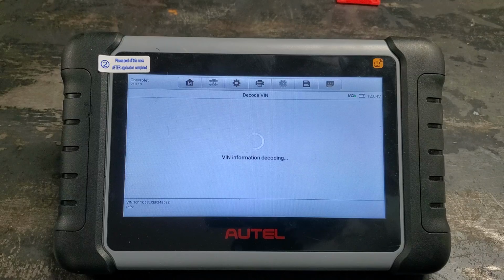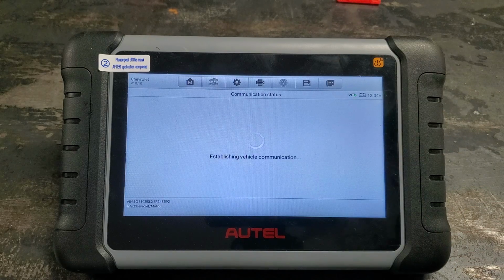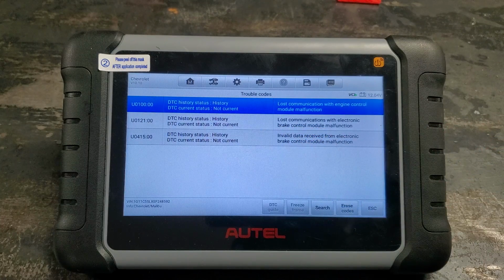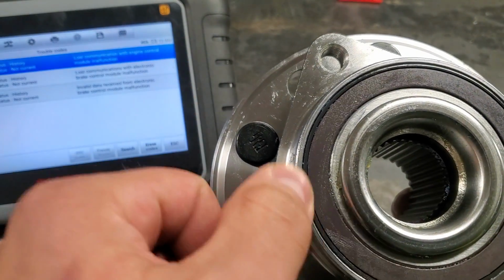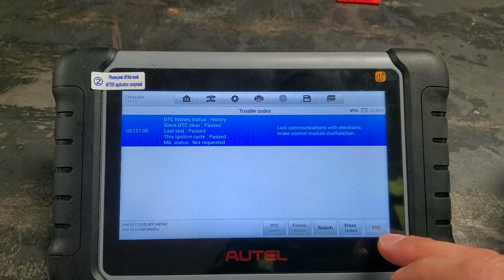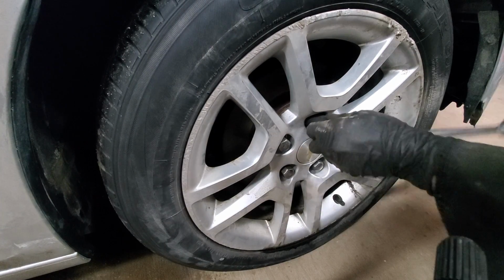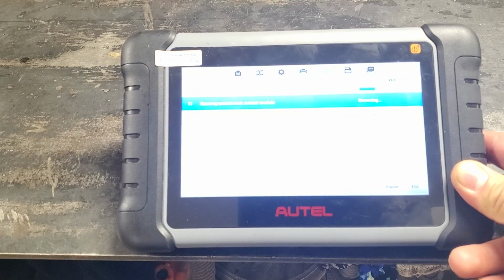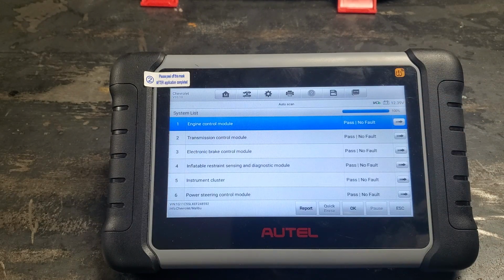2014 Malibu Service StabiliTrack and Service Brake Assist. C0045. ABS light ON.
How to fix the Service StabiliTrack and Service Brake Assist messages on a 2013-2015 Chevrolet Malibu (2014 shown).

Chapters:
0:00 Intro and the warning messages
1:22 Scanning all the systems
2:43 ABS sensor cleaning and errors returning
4:09 Impact wrench and socket
5:33 Removing the axle nut
6:57 Removing the lower bolt first
8:21 Seized bolts
9:44 Rotor off
11:04 Removing the ABS sensor
12:24 Removing the top bolts
13:50 Last bolt out
15:10 Installing the new bearing
16:34 Bearing bolts
17:59 Keeping the hub clean
19:23 Attaching the bearing
20:46 Torque specs
22:07 Wire brushing the knuckle
24:55 Brake pads and clips
27:35 Upper control arm bolt
29:04 Starting the nut
30:28 Wheel back on
31:56 Torque to 100 ft-lbs
33:19 Test drive: no error messages

Tools and Parts:

Torx bit socket set (LEXIVON 13-pc)

1/4" drive socket set, 4-14mm (CASOMAN 50-pc)

3/8" drive metric socket set, 10-19mm (MIXPOWER 13-pc)

1/2" drive impact socket set (CASOMAN 14-pc)

Brake caliper piston tool kit (OMT 24-pc)

OBD2 code scanner (ANCEL AD310)

Wheel Bearing and Hub Assembly

Milwaukee High Torque 1/2” Impact Wrench with Friction Ring (Tool Only)
Canada:

Milwaukee 18V 1/4 Inch Lithium Ion Hex Impact Driver
Canada:

3/8-Inch Drive Click Torque Wrench

1/2-inch Drive Click Torque Wrench

AMAZON ASSOCIATES DISCLOSURE JustDoItYourself is a participant in the Amazon Services LLC Associates Program, an affiliate advertising program designed to provide a means for sites to earn advertising fees by advertising and linking to Amazon stores.